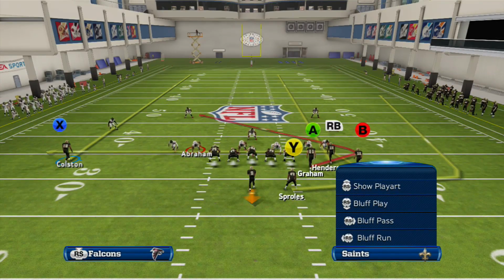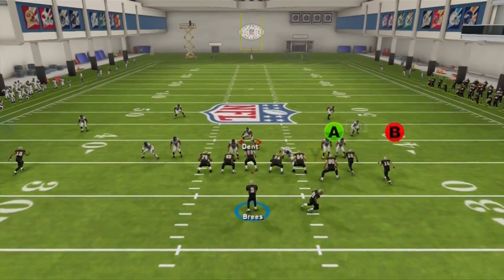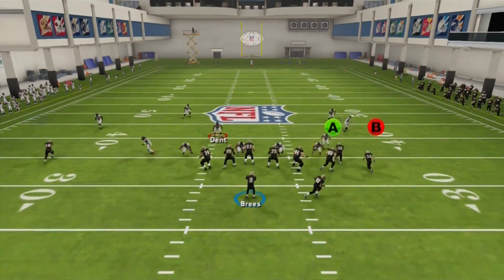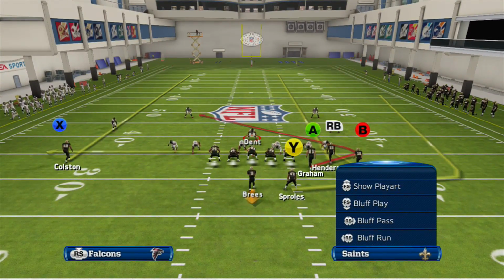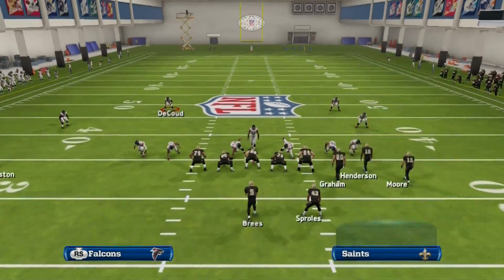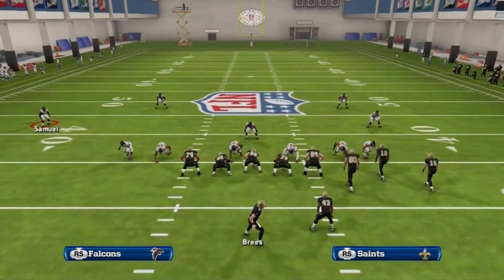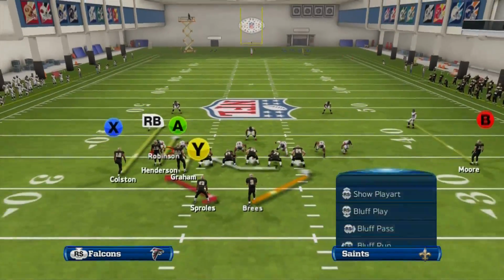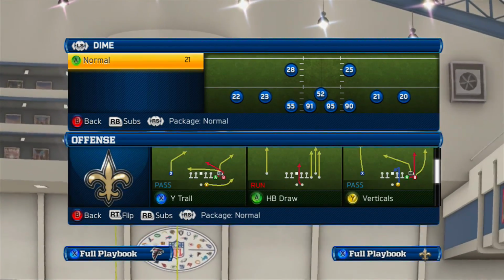Just Read Offensive Scheme (San Fran ebook) pt 2 Madden 13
Just Read Offensive ebook for Madden 13 San Francisco scheme pt 1
Base Play Part 2 & Run Plays

Base Play
Gun Bunch HB Str - Y Trail

Setup
Put far left WR on route of your choice
Streak Middle Slot WR
Put HB on Wheel

Reads
vs Zone

Drag
HB in Flat
Quick Pass to Angle Route
Pass Lead to Middle WR on streak
Solo WR depending on his route
Angle Route Between zones
HB on Wheel for inside pass lead

Madden 13 its about having both man beaters and zone beaters on any given play. With the use of the new passing system we can take advantage of just about any defense and put our offensive players in a position to win the battle on just about every play. If we make the right reads and get the timing right it will be tough to stop this offense.

To compliment our base play we have two very effective runs that go to each side of the field so if our opponent loads up on one side we can use the opposite run. Keeping them honest will allow our passing game to be more successful and make things easier and smoother for the offense as a whole

HB Counter - Run as long as right side isn't overloaded or stacked up, this run can be good against a lot of different defenses

HB Sweep - Run if left side is empty/open